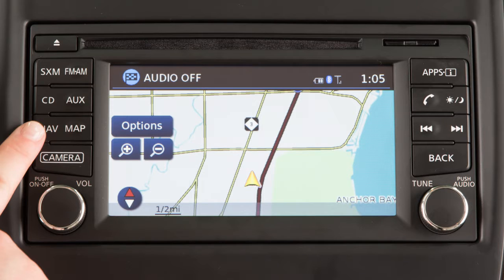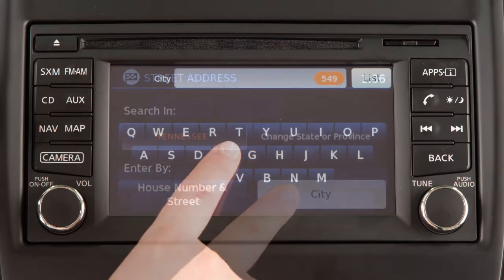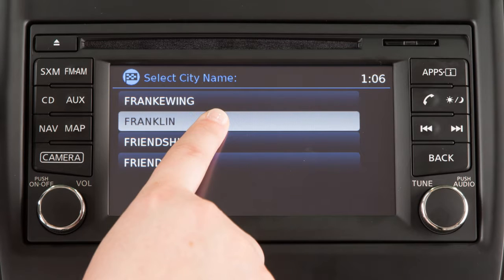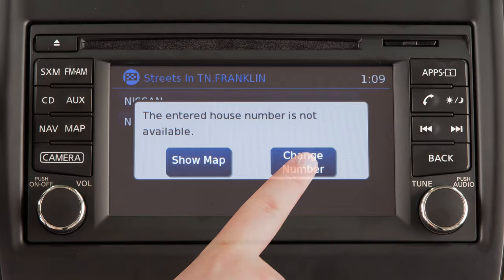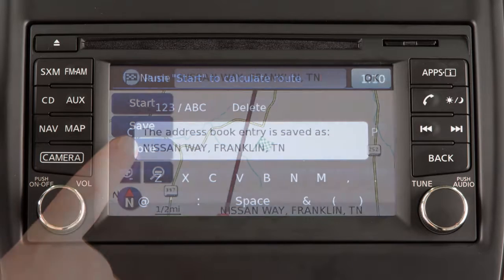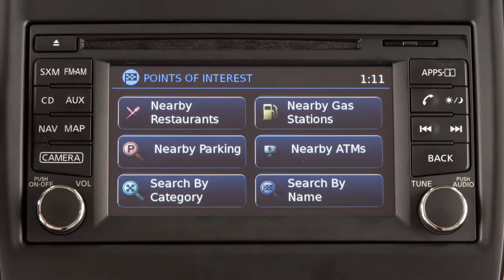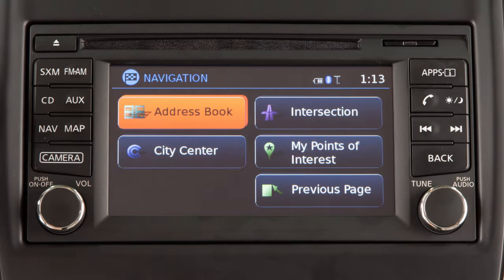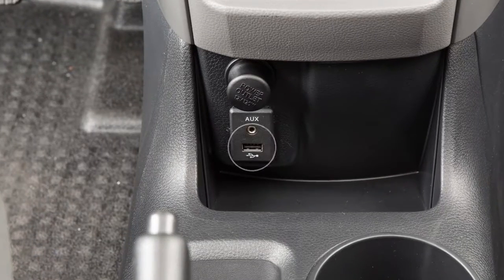2018 Nissan NV200 - Navigation Button (if so equipped)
Press the NAV button to display the NAVIGATION screen and set a destination.

To set a destination using an address:
● Touch STREET ADDRESS,
● If necessary, change the state by touching CHANGE STATE OR PROVINCE and entering the name of the correct state,
● Touch CITY and enter the name of the city on the touchscreen keyboard. As you enter each letter, the number of potential matches is shown in the upper right corner and the keyboard is narrowed down to the remaining possible letters based on what has already been entered. Touch LIST or continue entering the name to see a list of available cities and then touch the correct city,
● Next, enter the HOUSE NUMBER using the touchscreen,
● Enter the name of the STREET. The touchscreen keyboard functions like the one used to enter the city name. If the previously entered house number does not exist for that street, the system prompts you to either enter a new one or touch SHOW MAP to view a map of the street with the destination temporarily set as the midpoint address on that street.

With the destination displayed on the screen:
● Touch SAVE to store the location in the address book for future use,
● Touch MOVE to move the location by touching a different location on the displayed map, or,
● Touch START to begin route calculation and guidance.

Additional methods of setting a destination after pressing the NAV button include:
● POINTS OF INTEREST, such as nearby restaurants, gas stations, parking and ATMs,
● PREVIOUS DESTINATIONS that have been entered into the system, and
● HOME, which allows you to enter and save your home address as a destination.

Touch NEXT PAGE to access additional ways to set a destination, such as:
● ADDRESS BOOK, to set a previously saved address as the destination,
● CITY CENTER,
● INTERSECTION, and
● MY POINTS OF INTEREST.

The MY POINTS OF INTEREST feature allows you to access personalized points of interest saved to a USB device connected to the vehicle.